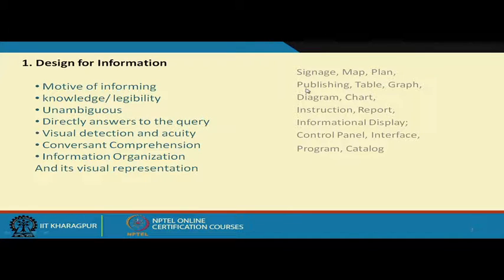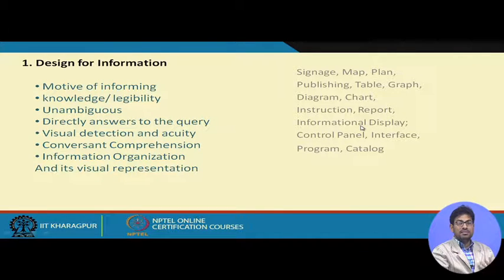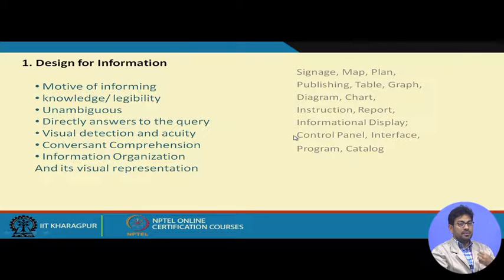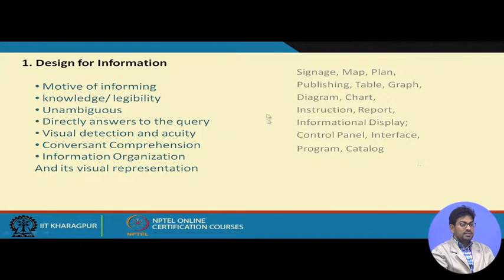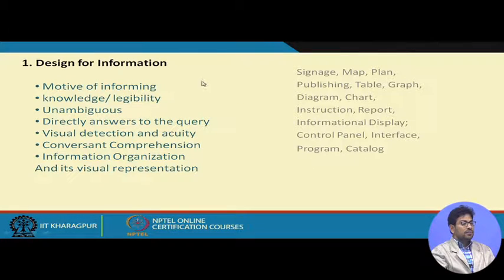Introduction to Millimeter-Wave Technology